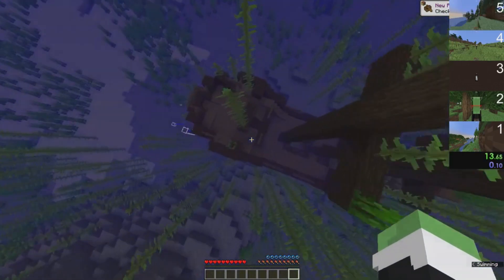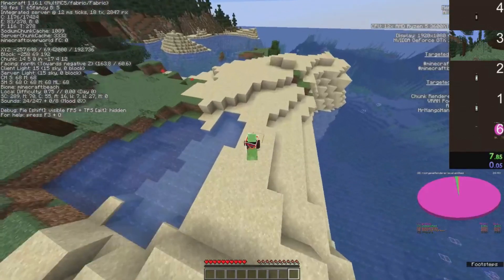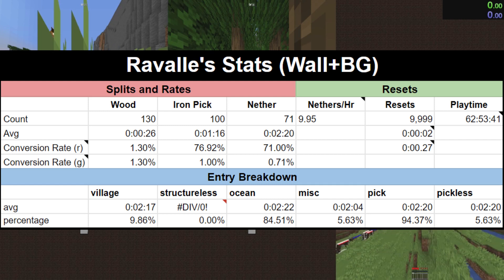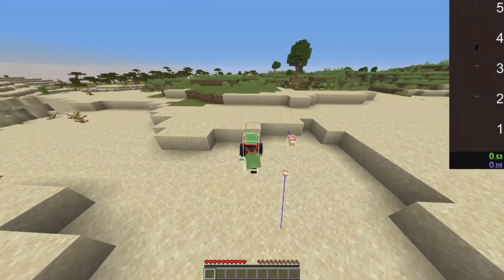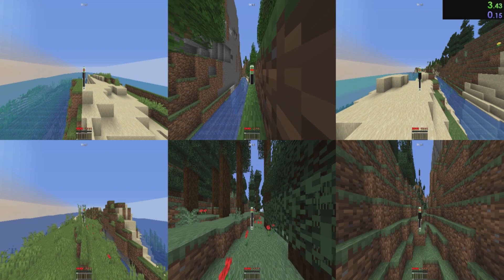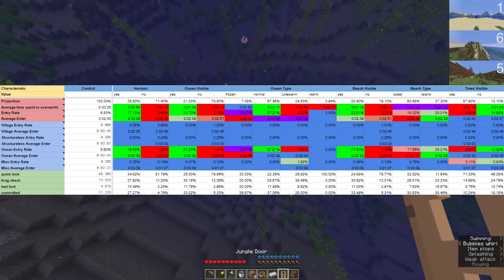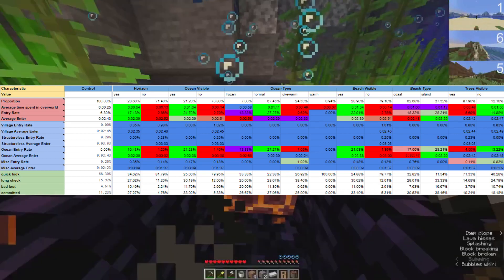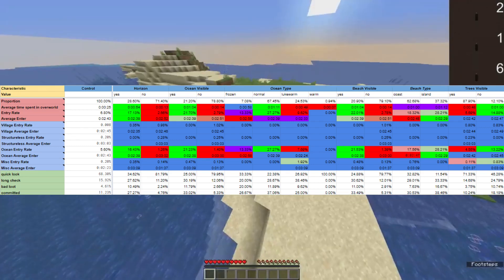Background and Wall Reset Efficiency Study Report Part 1